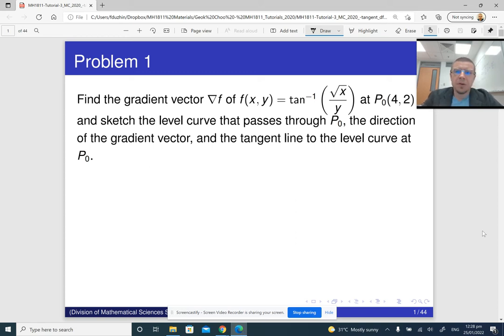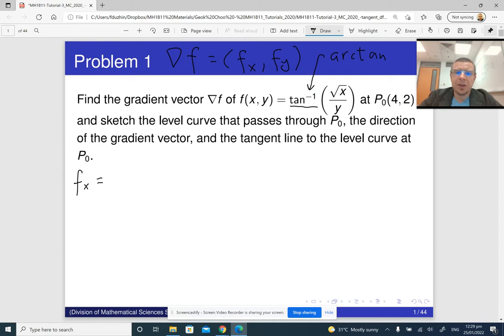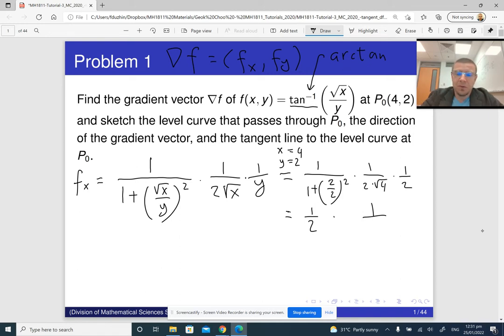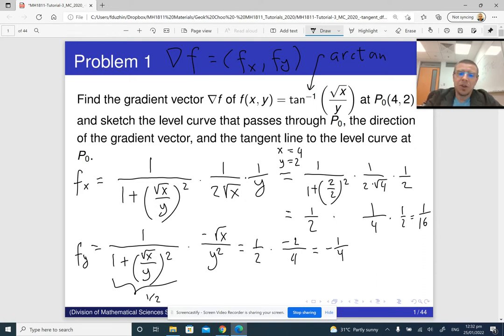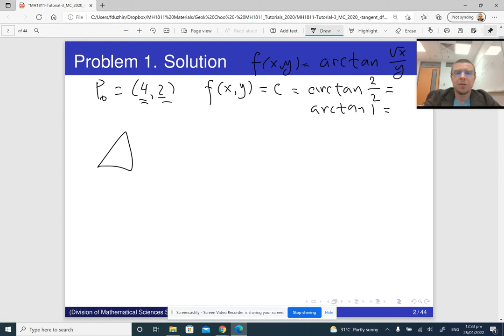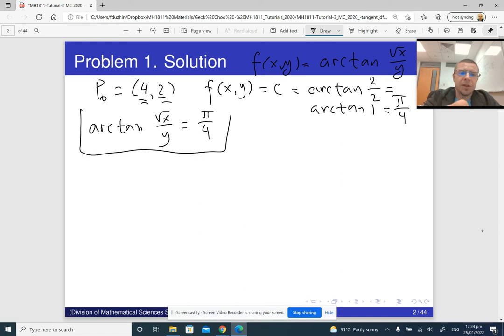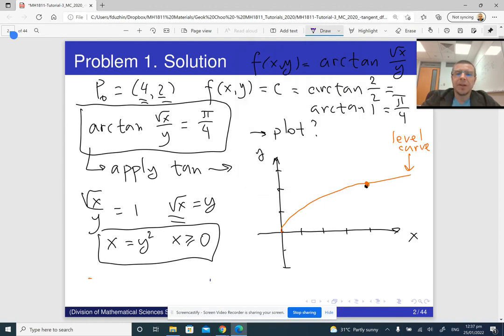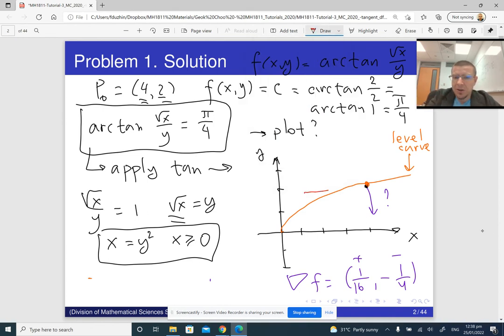MH1811 Tutorial 3 question 1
Fedor is recording all solutions of Tutorial 3 because a lot of tutorials are affected by Chinese New Year